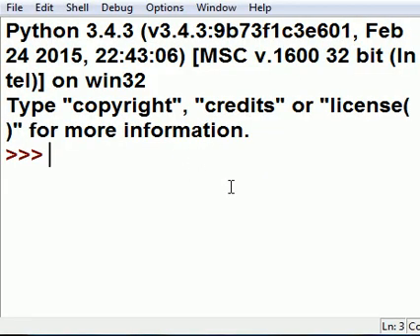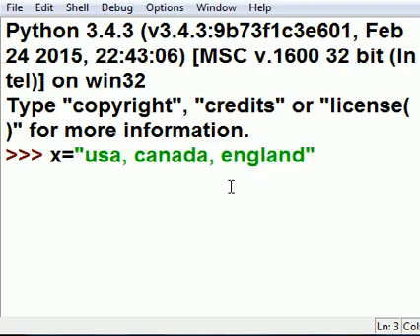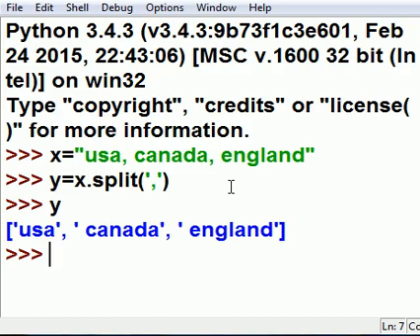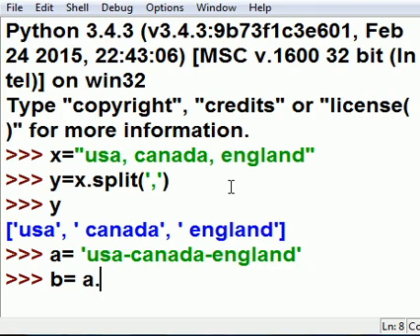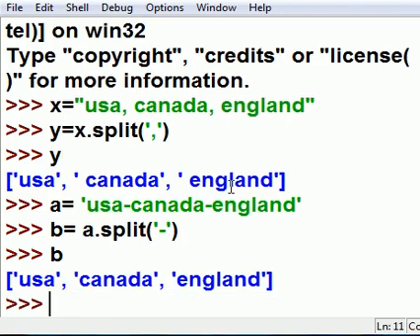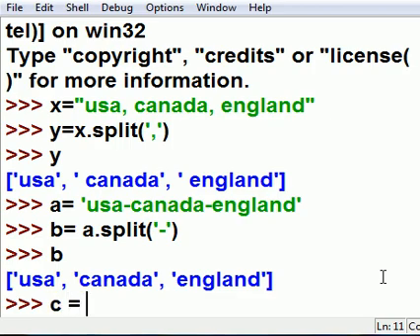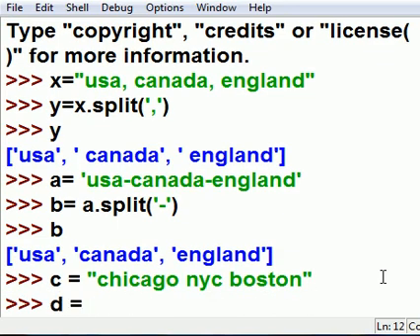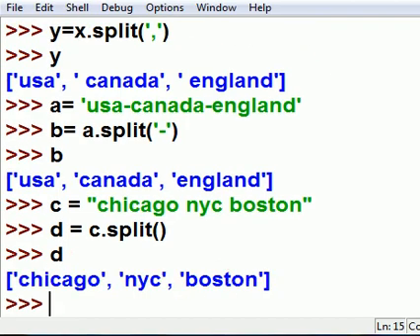Python split function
python split function is looked at, and viewed in 3 practical examples